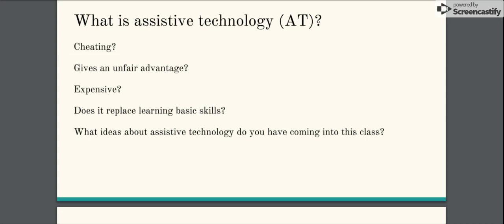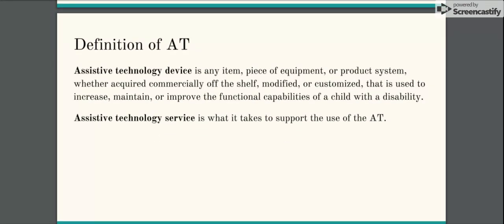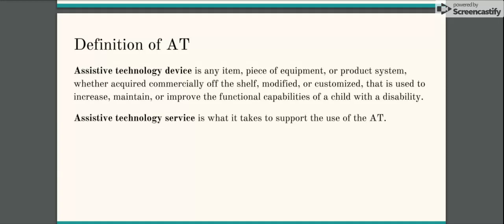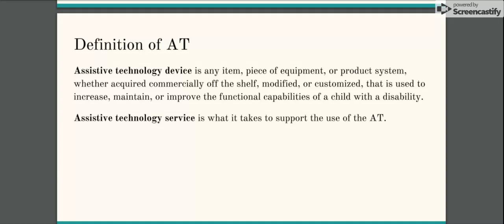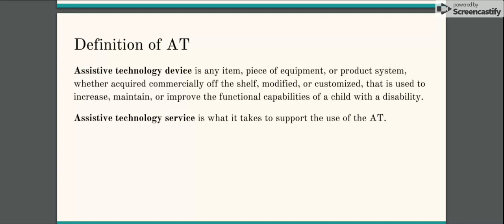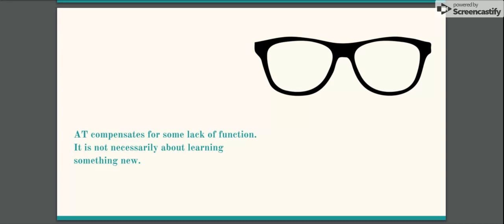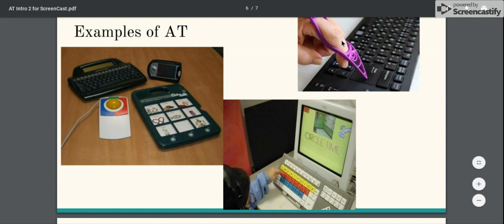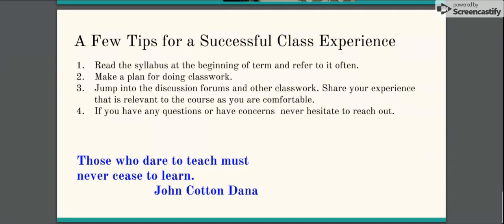AT Intro 2 for ScreenCast.pdf